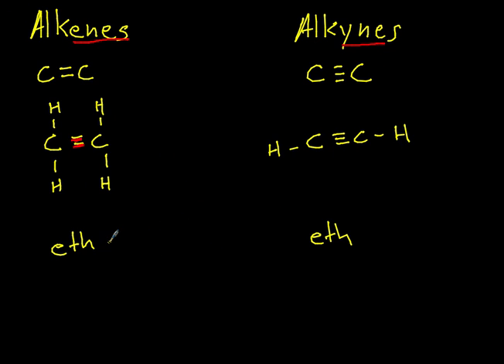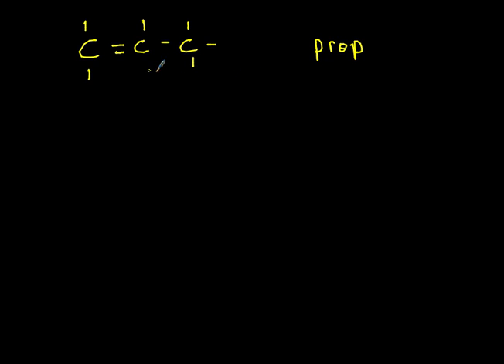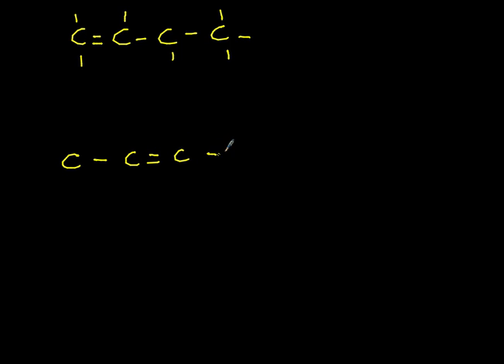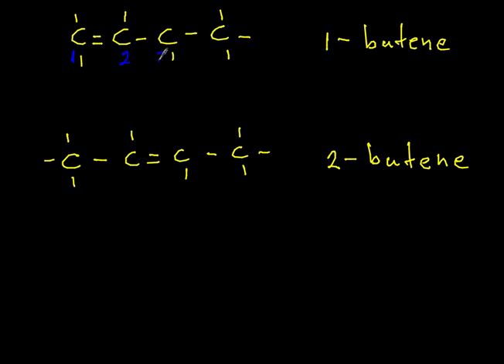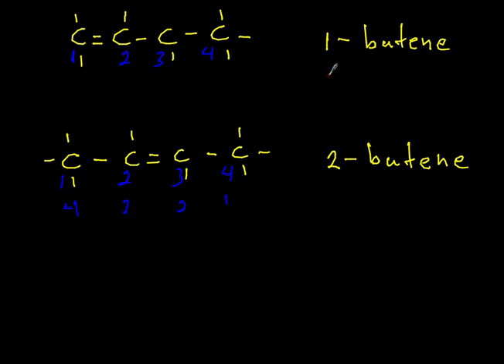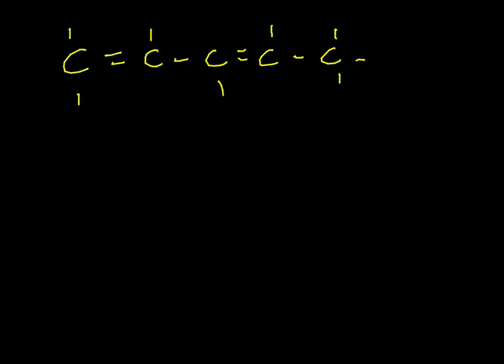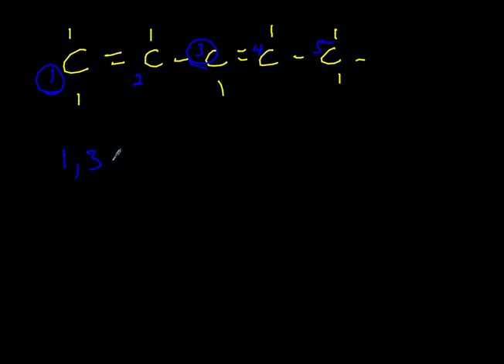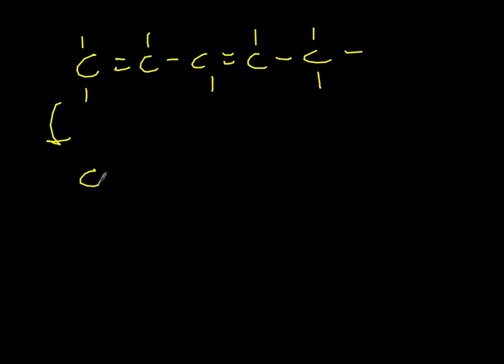03 Alkenes and Alkynes